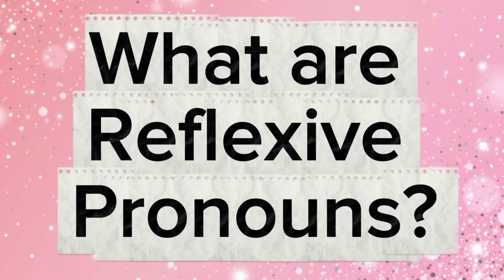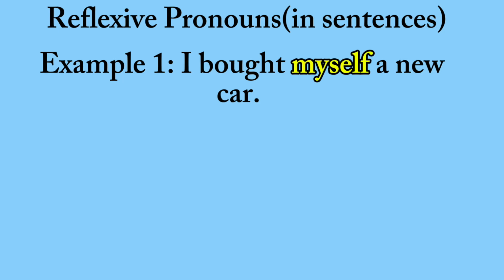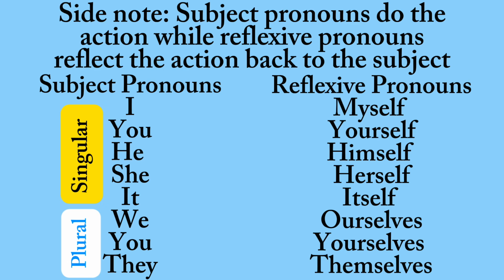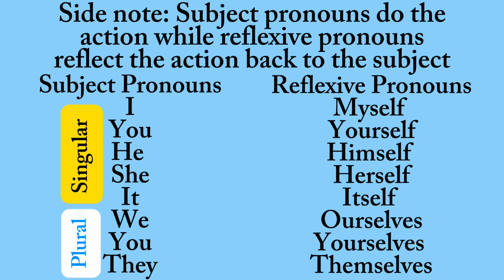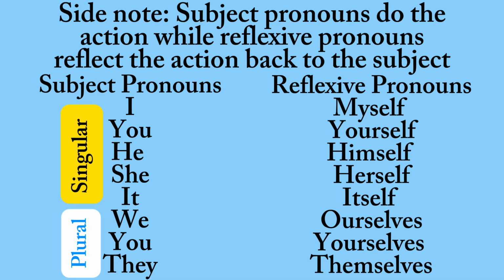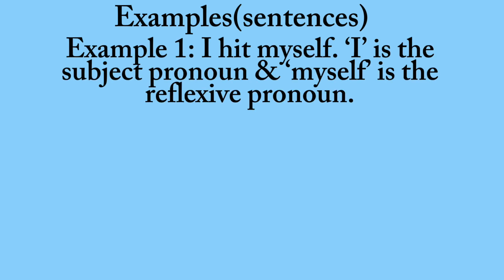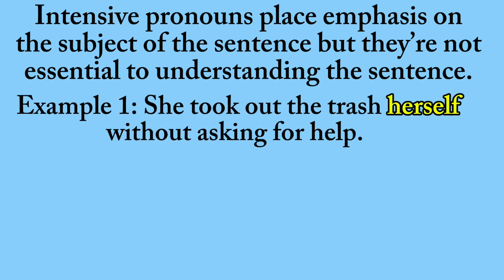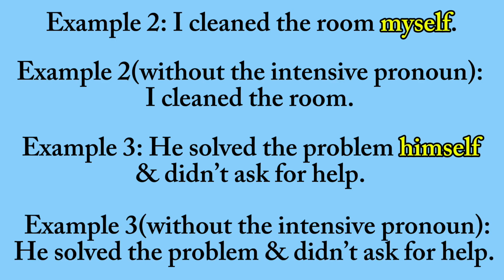What are Reflexive Pronouns in English?